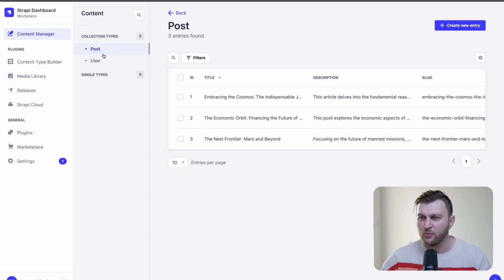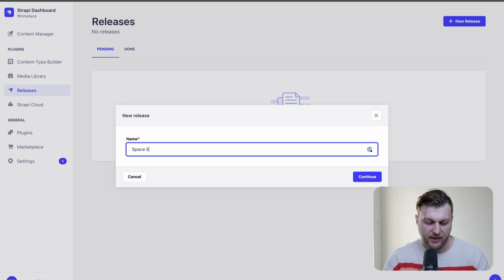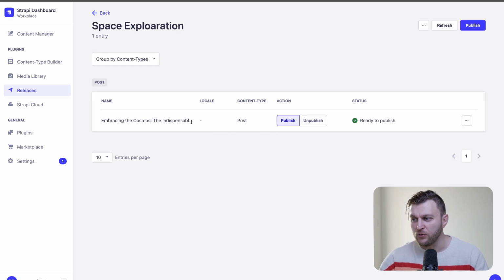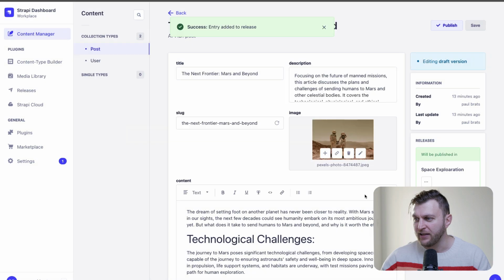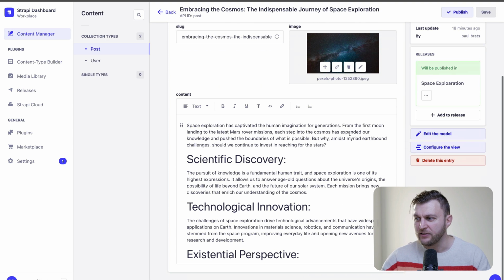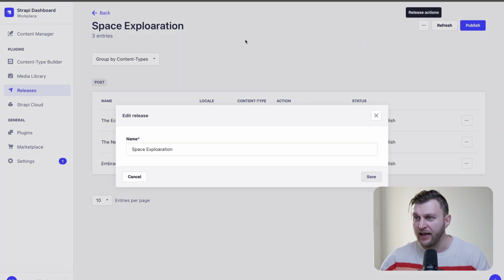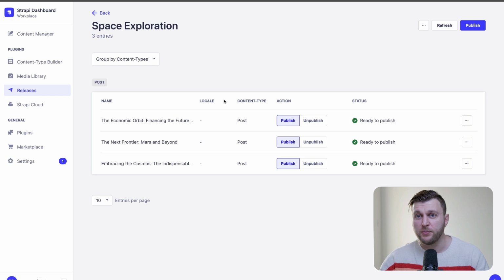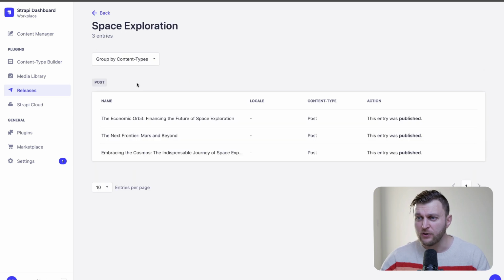Introducing Strapi Enterprise's New Releases Feature: Streamline Your Content Publishing Process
In today's video, I introduced the new releases feature in Strapi Enterprise, which allows users to bundle content and publish it simultaneously.

This feature provides a clear overview of upcoming publications and how content is organized.

I demonstrated this by creating a release called "Space Exploration" and adding three ready-to-publish articles to it.

The process is straightforward, allowing users to manage and publish content with ease. I also highlighted that releases can be edited or deleted, and multiple releases can be managed for different deadlines and content types.

The new feature aims to simplify the content publishing workflow.

Key Points and Benefits:
- Bundle and publish content simultaneously
- Bird's-eye view of upcoming publications
- Easy management of content readiness
- Edit or delete releases as needed
- Manage multiple releases for different deadlines and content types
- Simplifies the content publishing workflow